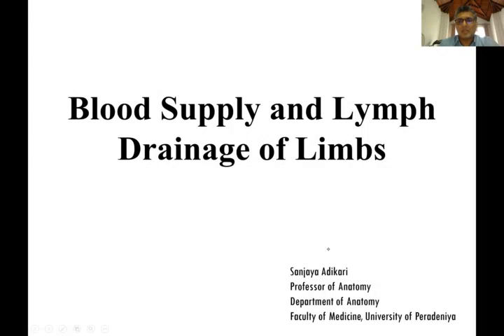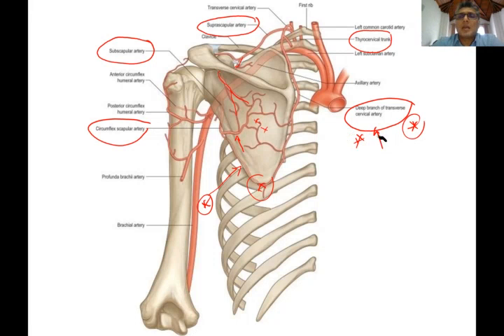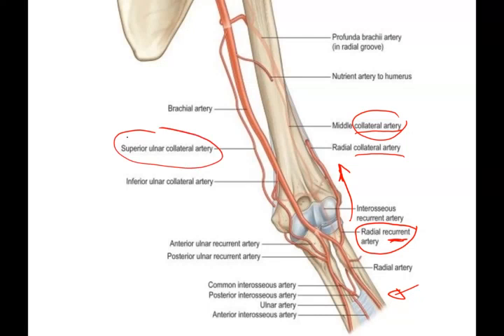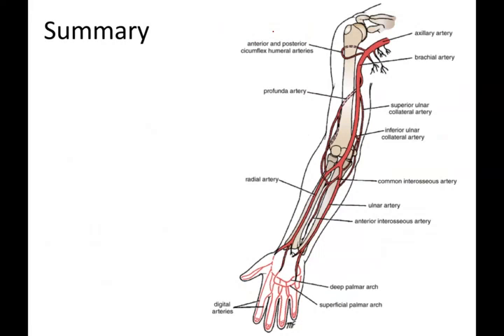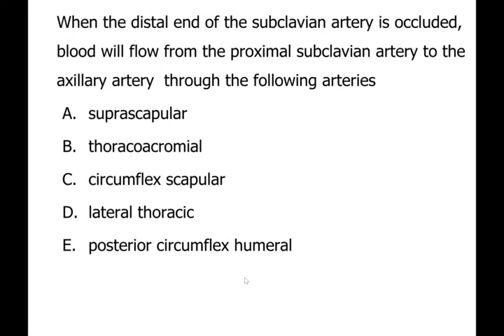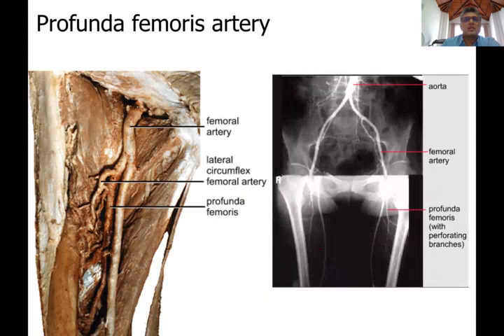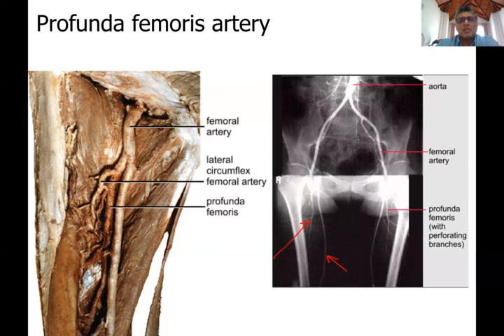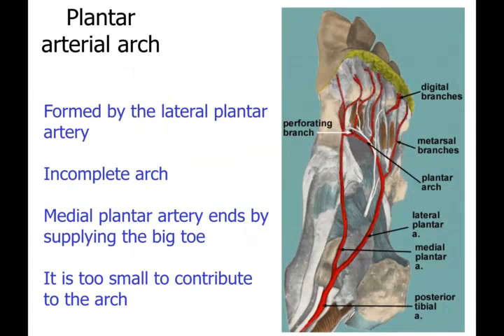Blood supply & lymph drainage of limbs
Blood supply of upper limb, blood supply of lower limb, lymph drainage of upper limb and lymph drainage of lower limb are discussed. Special focus is given to superficial and deep veins of the lower limb and perforators connecting them. Furthermore axillary lymph nodes, inguinal lymph nodes and areas drained by axillary and inguinal lymph nodes are discussed.

Please note that this lecture is duplicated and therefore you will find another copy of this same lecture in this channel  @Easy_Anatomy

Prof. Sanjaya Adikari@Easy_Anatomy